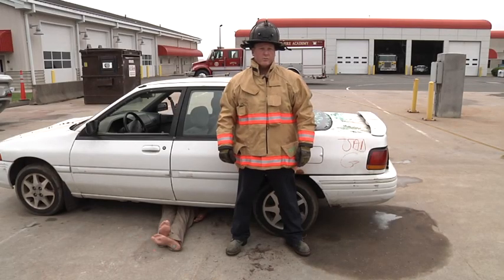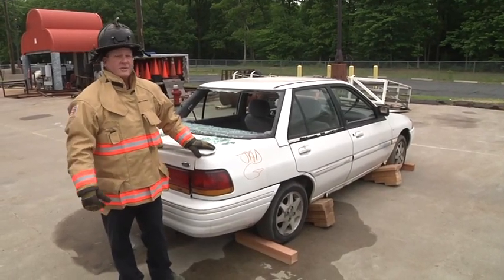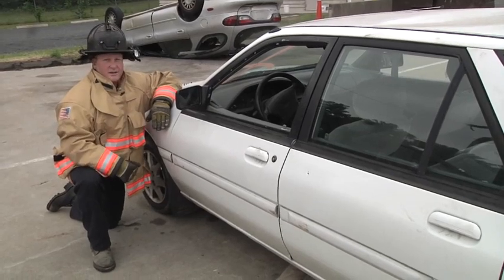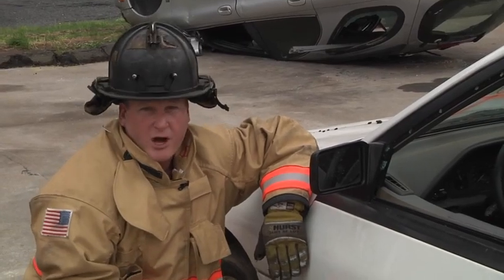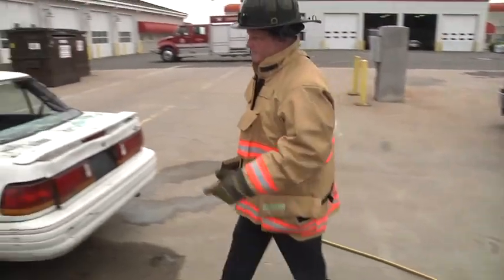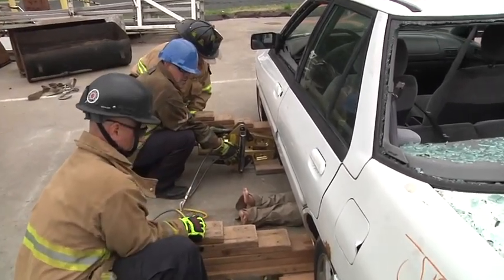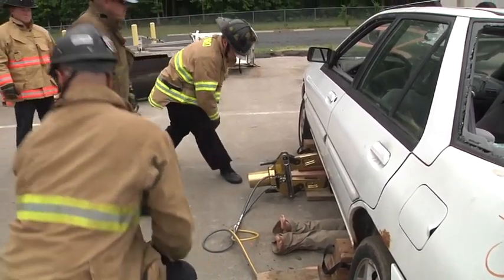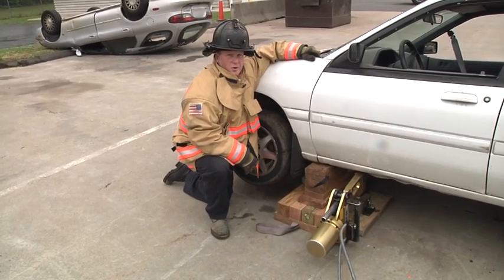Single-Point Lift Using Spreader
Training Minutes: Paul DeBartolomeo and company demonstrate a method for using a hydraulic rescue tool to rapidly lift a vehicle off of a trapped patient.